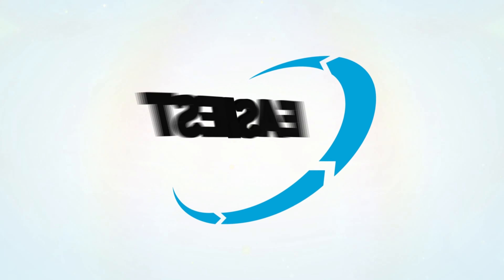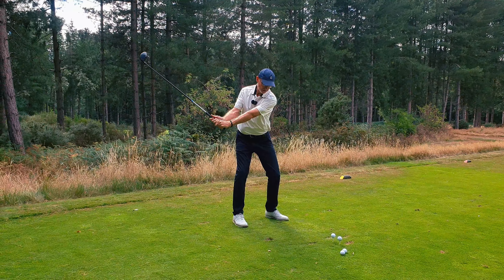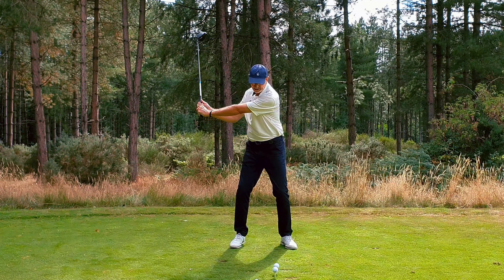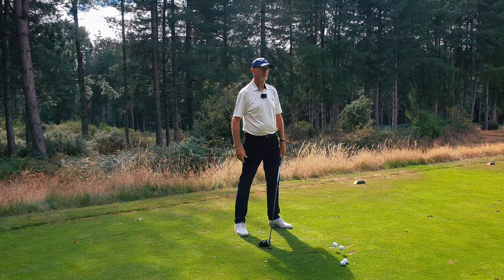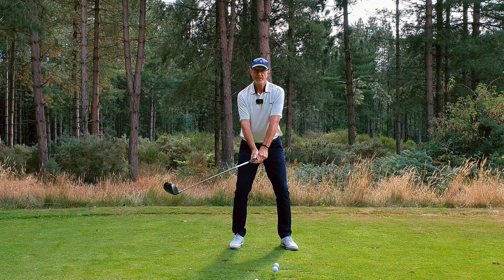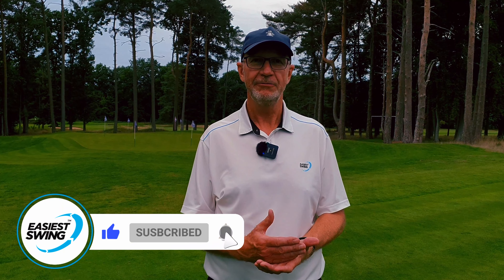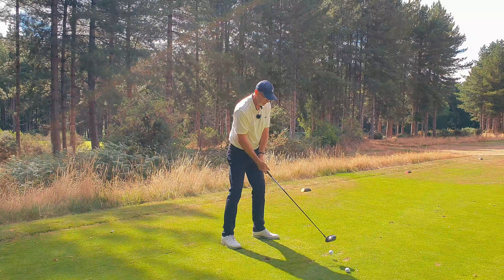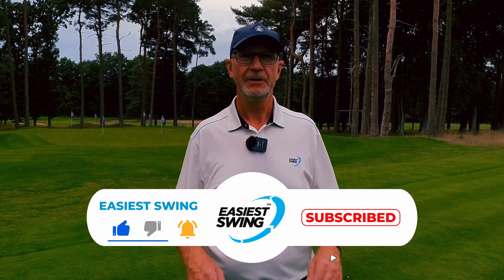The Secret to Adding MORE WIDTH to Your Swing!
Looking to add more width to your golf swing easily and gain some extra yards? Easiest Swing will show you two options of how you can generate as much width as possible. One is conventional theory and the other is ours. Achieve the progress you deserve and unlock your full potential as a golfer. I'm going to show you the secret to adding more width to your golf swing. This technique is simple but can make a huge difference in your game!

If you're looking for ways to improve your golf swing, then this video is for you! I'll show you a simple but effective technique that will help you add more width to your golf swing. This technique is easy to do and can make a huge difference in your game!

**OFFICIALLY LAUNCHED**
ESClub - The Global Centre of Easiest Swing and Home of La Danse Du Golf

TRAINING AIDS:
Swing Caddy Training Aid